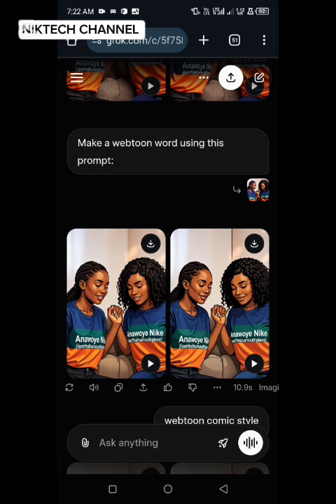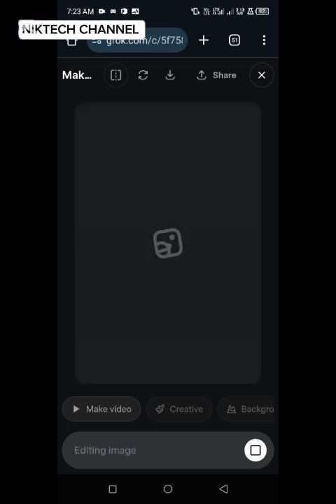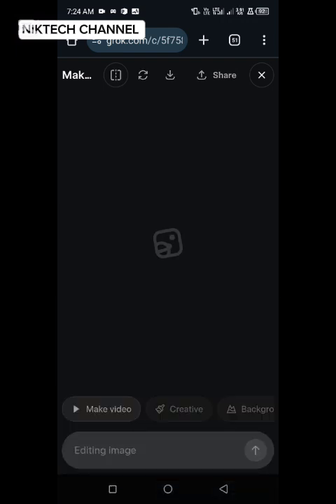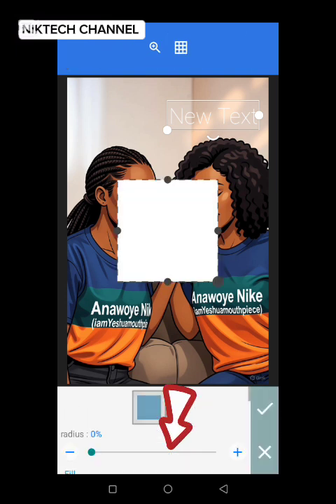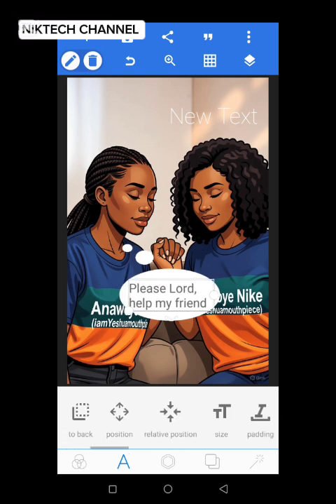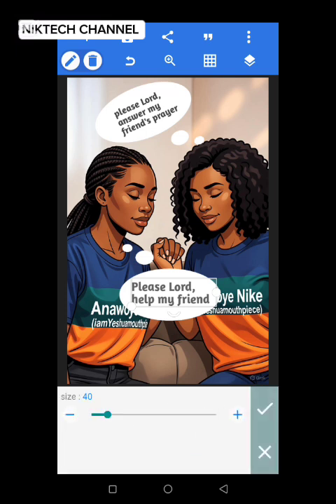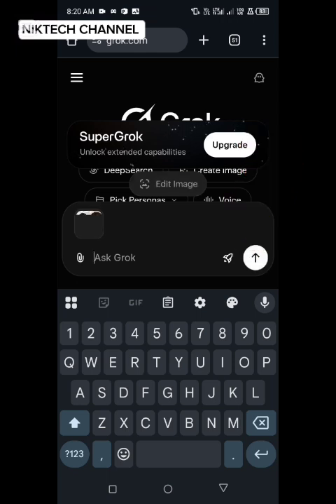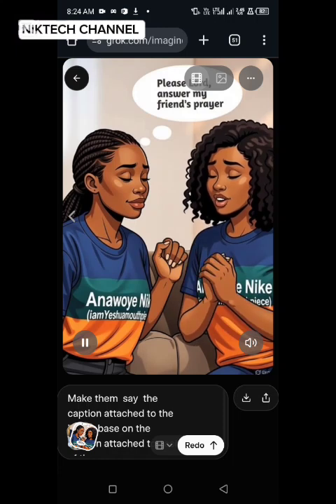HOW TO MAKE WEBTOON CONSISTENT IMAGES AND MAKE IT TALK